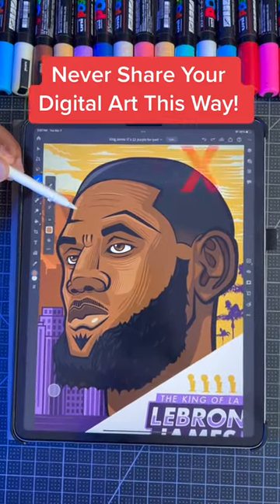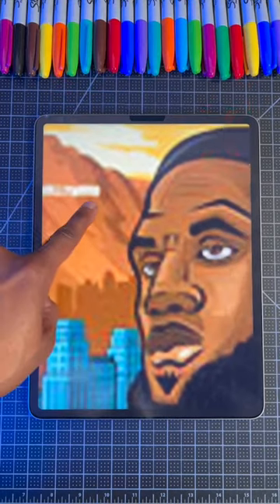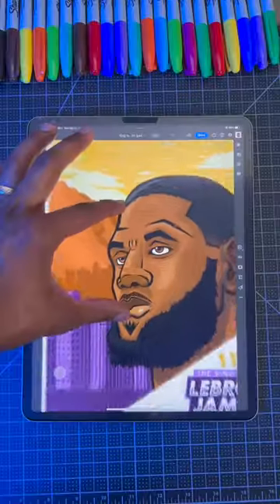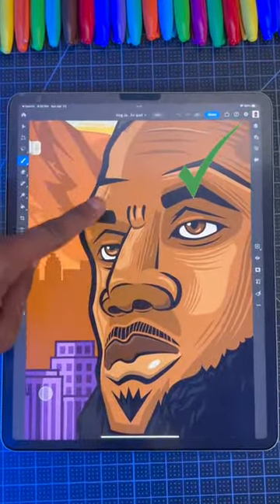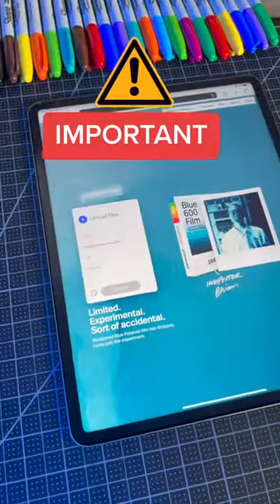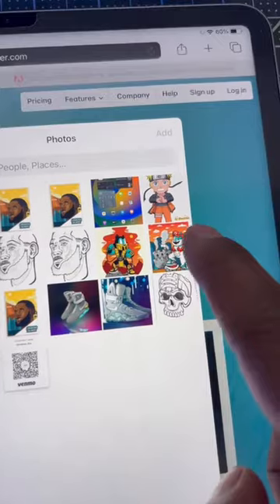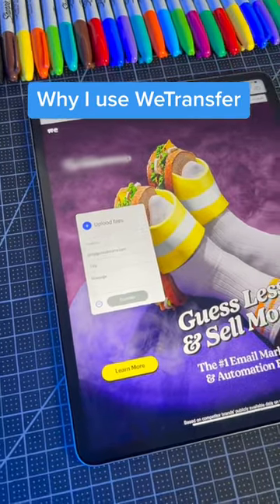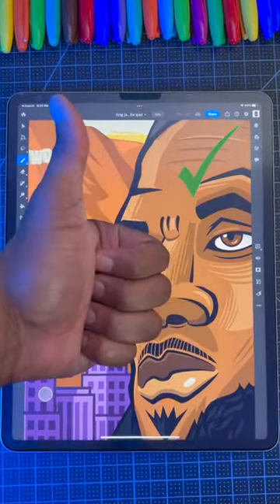Expert Tips From Digital Artist Anderson Bluu | WeTransfer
Learn from digital artist @AndersonBluu as he shares expert tips on leveraging WeTransfer for effortless client sharing. Simplify your creative journey and foster seamless collaboration.